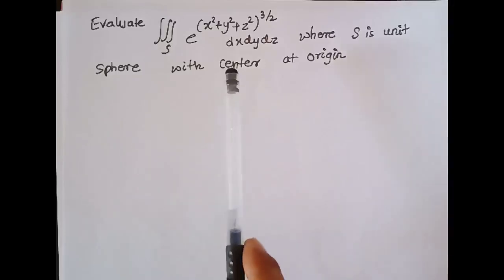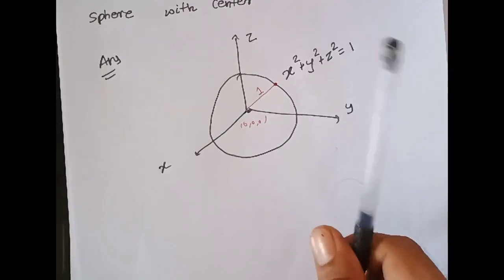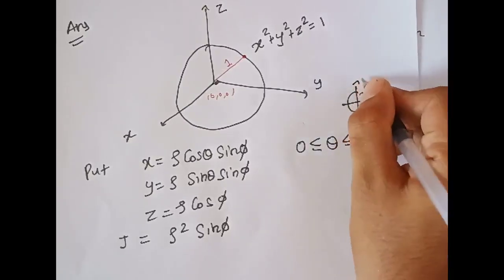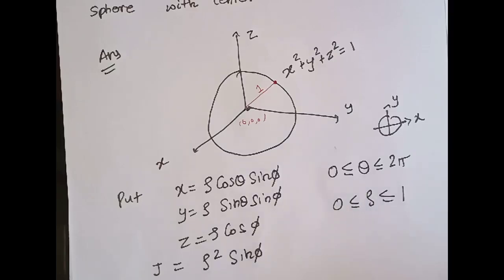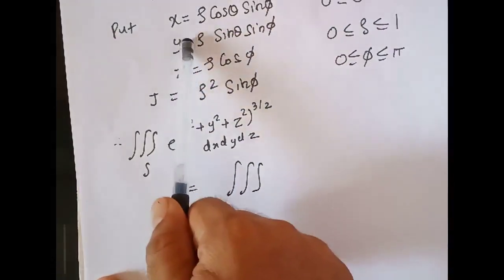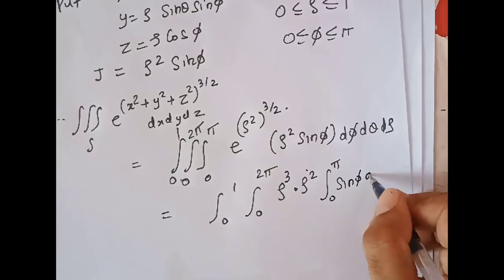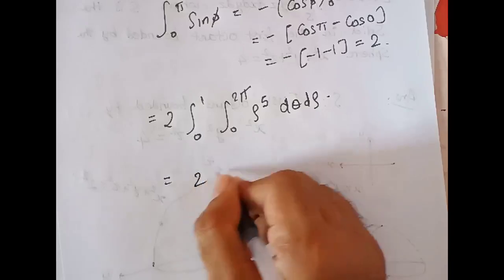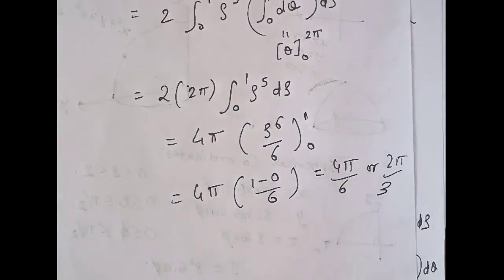Integration by Spherical Coordinates 3